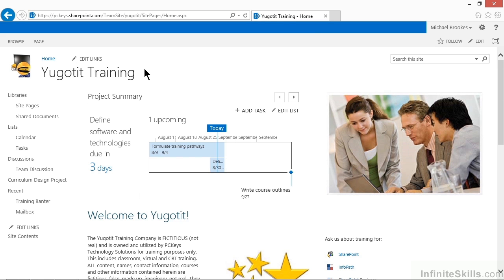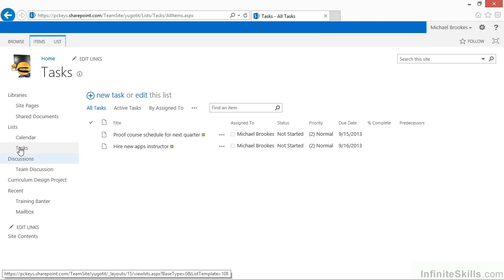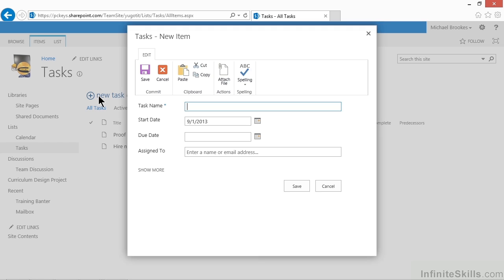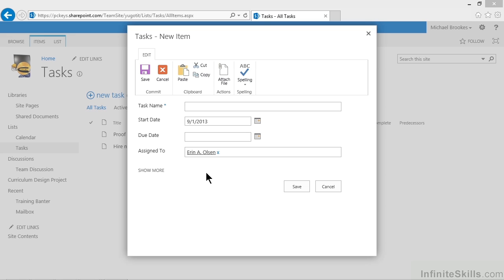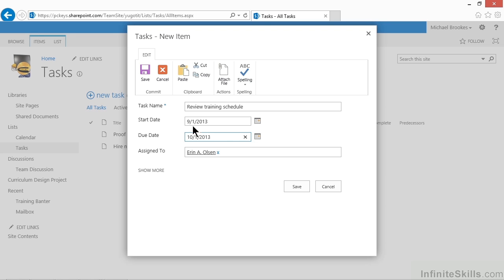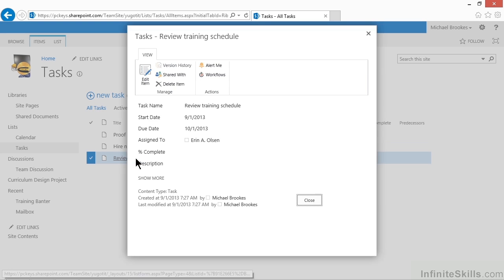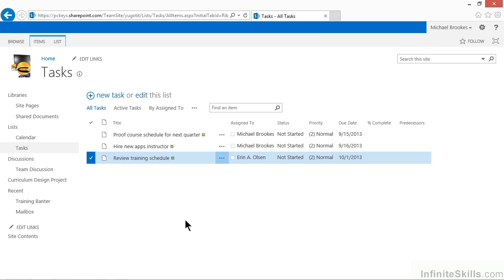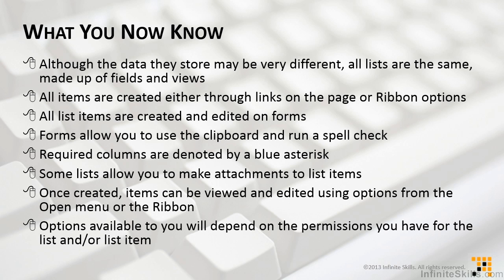18 SharePoint Creating and Editing Items